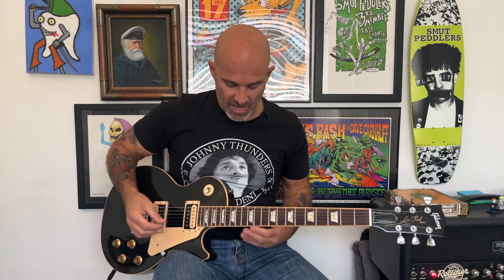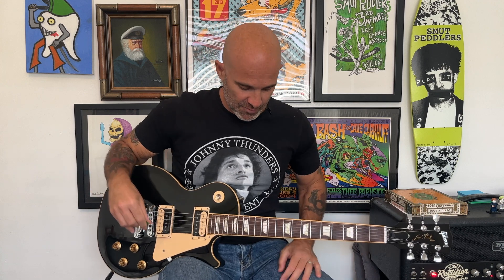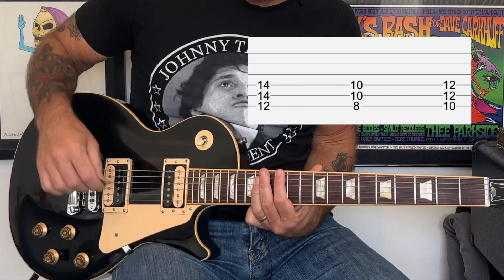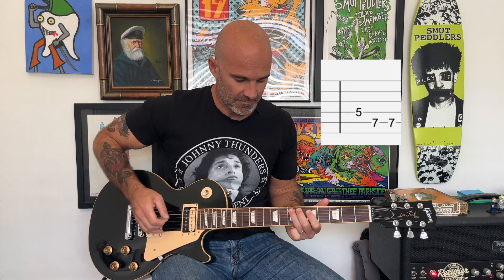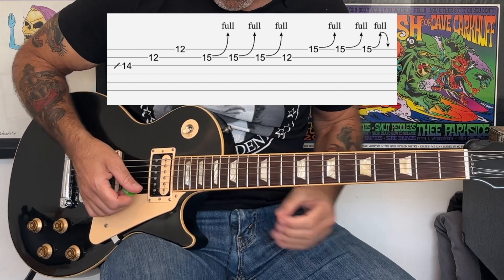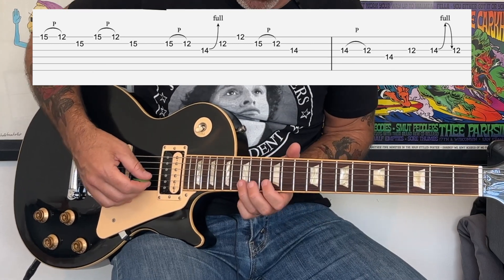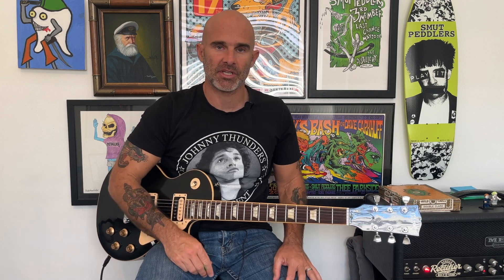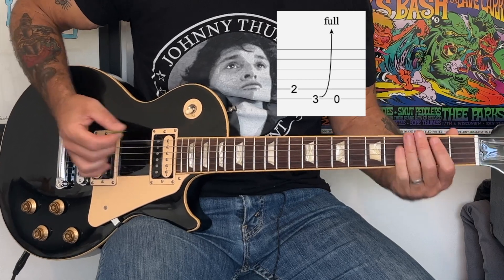Paranoid Black Sabbath Guitar Lesson + Tutorial [WITH SOLO!]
How to play Paranoid by Black Sabbath on guitar.

I'll show you how to play the song the way Black Sabbath + Tony Iommi played it. This song has a bunch of cool parts. I'll break it down so you can learn it fast! There is tab throughout and I'll show you the best ways to finger the solo, so you can play it easily.

RECOMMENDED GEAR

ACCESSORIES:
Ibanez TS9 Tubescreamer Pedal